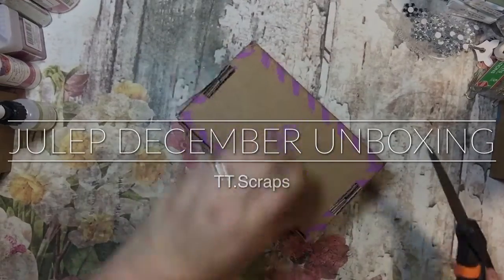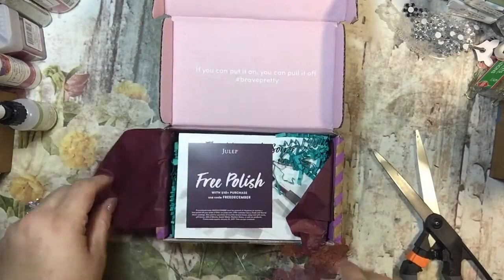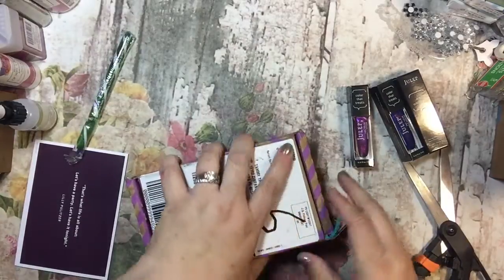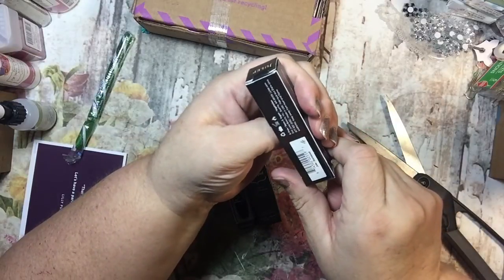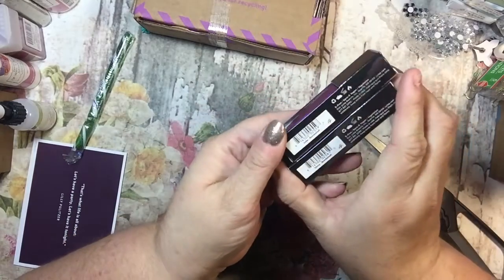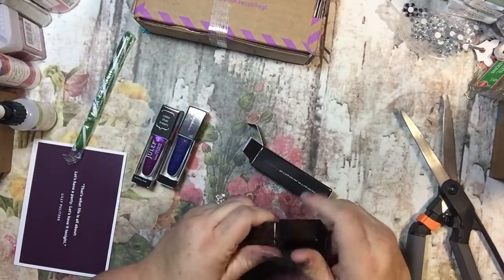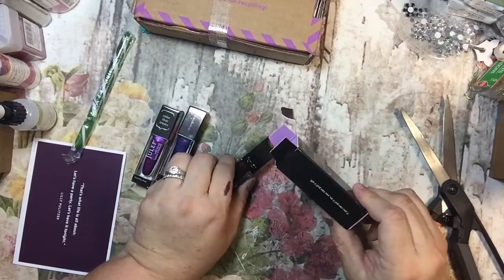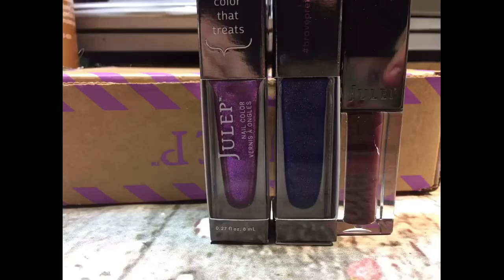Julep Unboxing - December